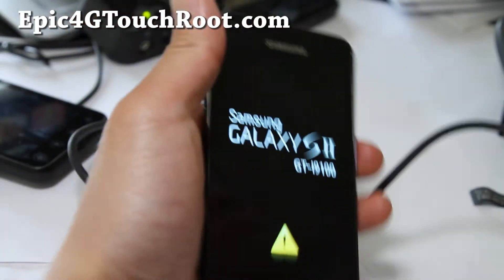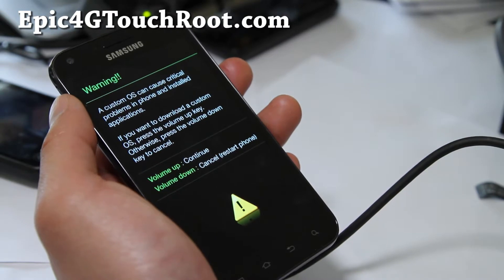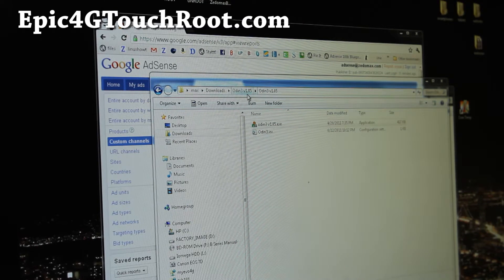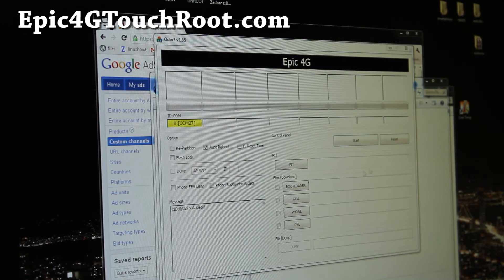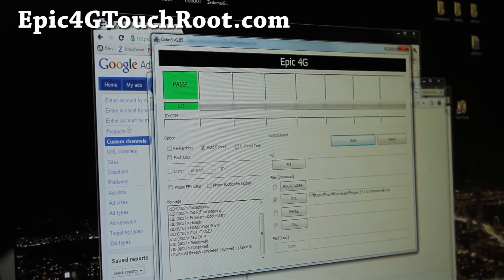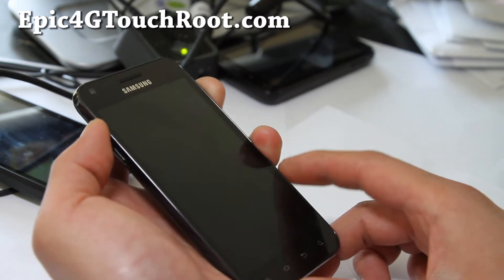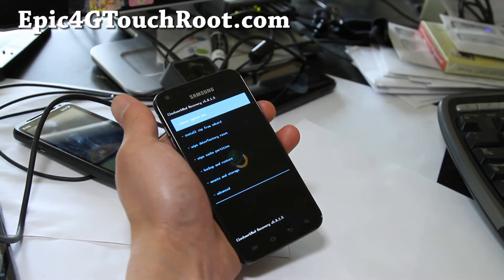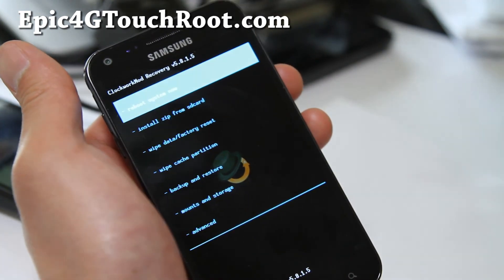How to Install ClockworkMod Recovery Touch For Epic 4G Touch!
Here's how to install ClockworkMod Recovery Touch for your Epic 4G Touch using ODIN!

THIS IS FOR GINGERBREAD, DO NOT USE ON ICS!!!

*For Mac/Linux, you can use Heimdall instead and use command:
heimdall --flash kernel RogueClockworkTouch/rogue_ET-1.5.0-hitman-odin.tar